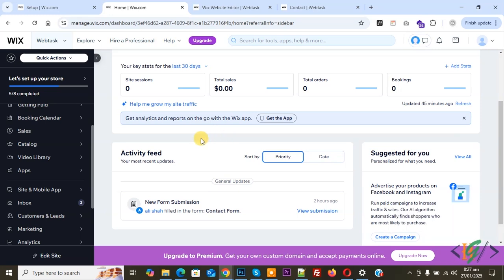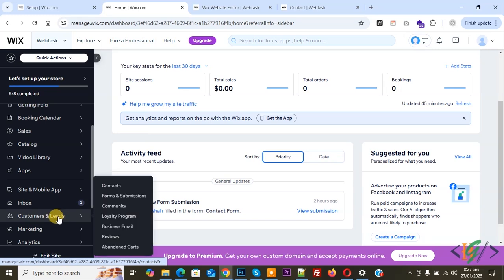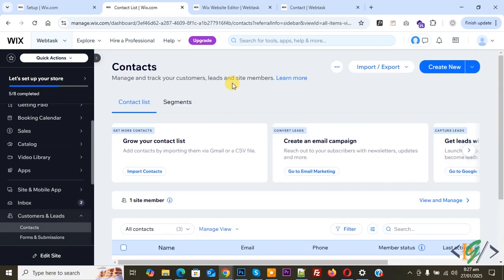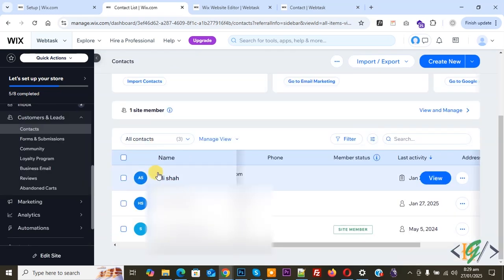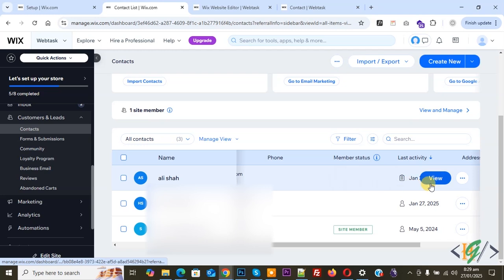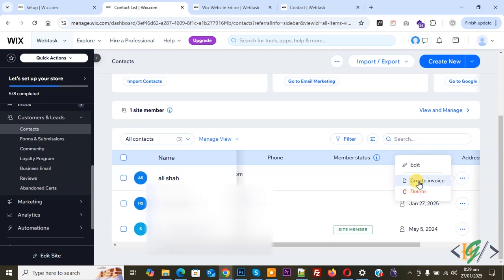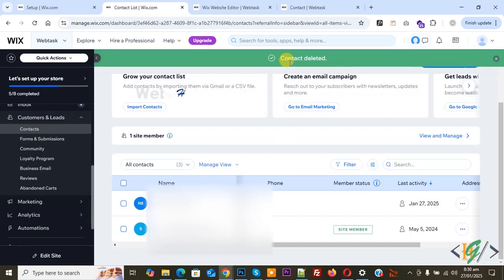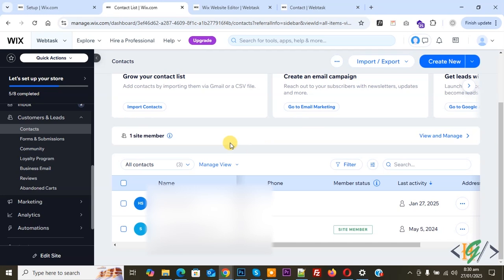How to Delete Contact in Wix Dasboard | Contacts List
In this wix tutorial for beginners you will learn how to remove contact with their info from wix dashboard website.